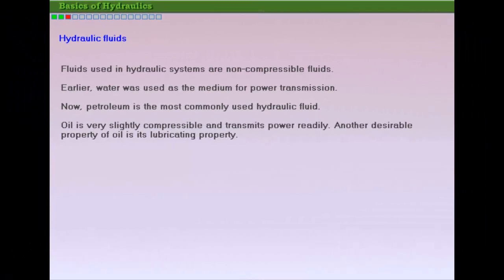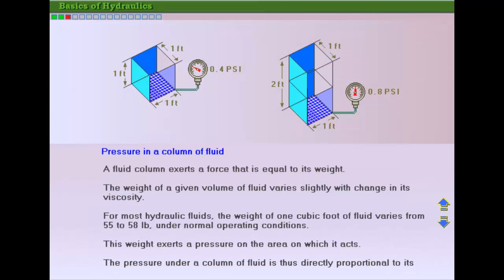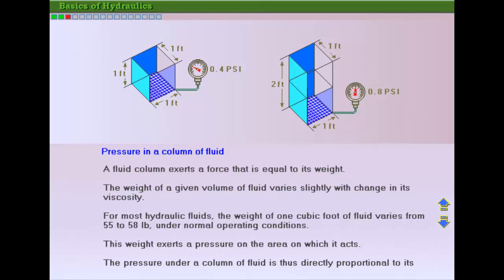Basic of Hydraulics part 3 OF 16 | Mechanical Engineering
Hey Guys,